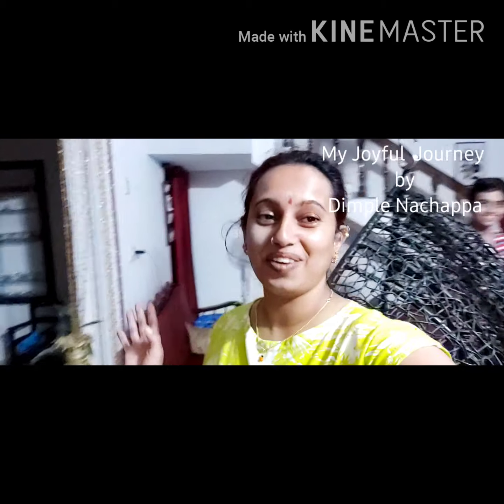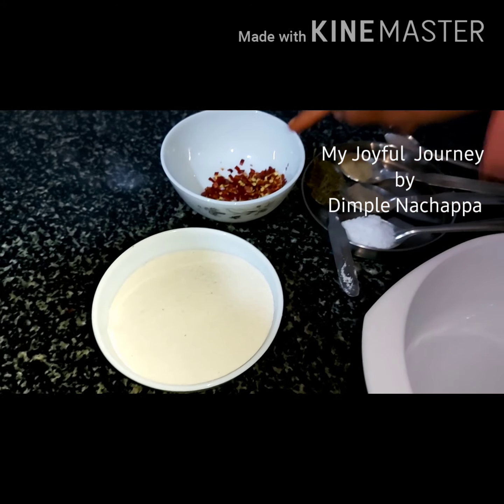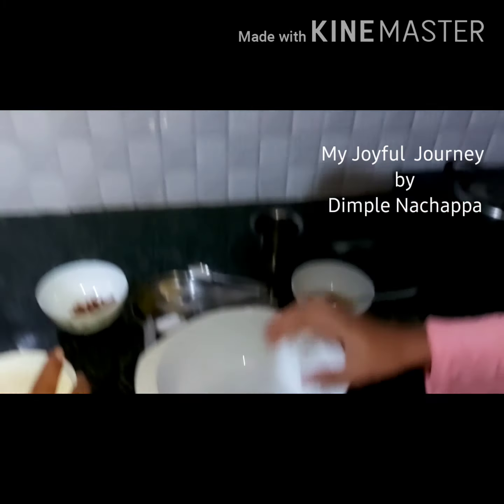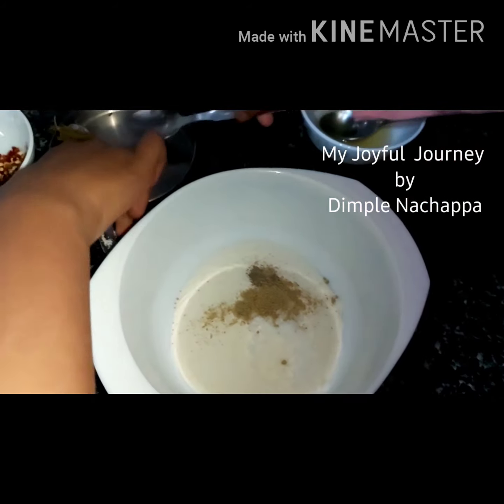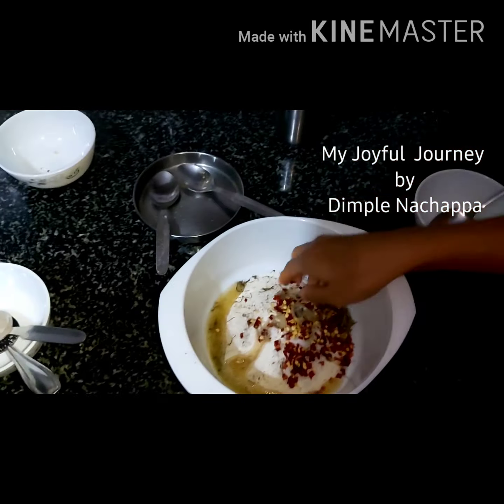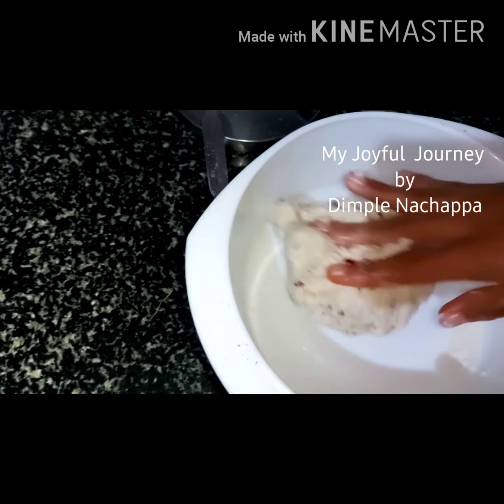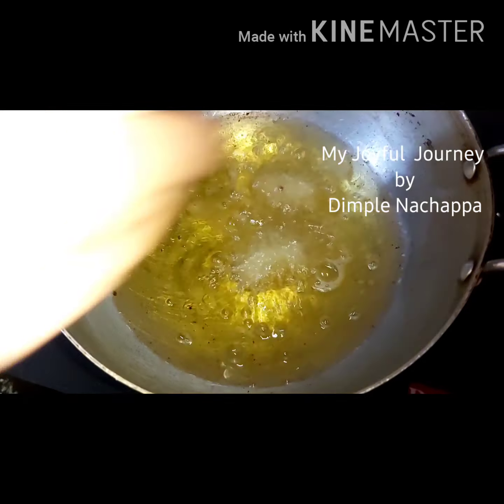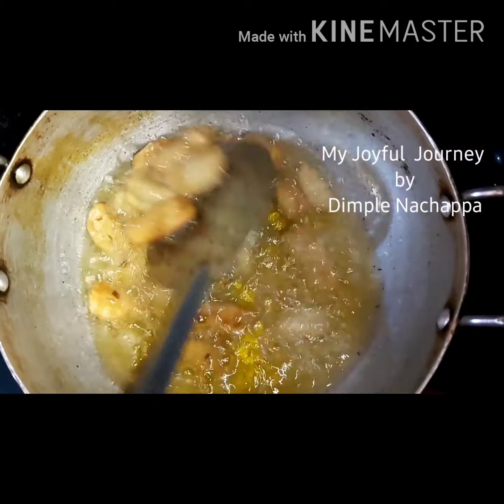Masala Twisters, Made by my kiddo's